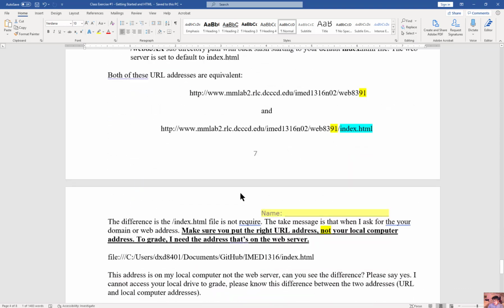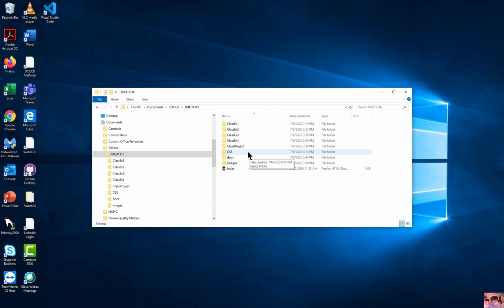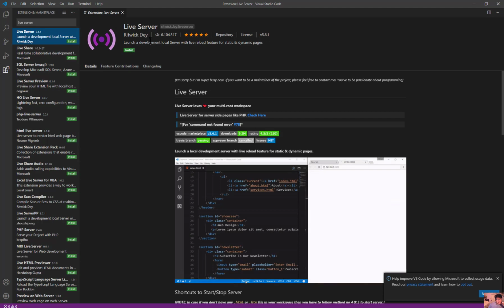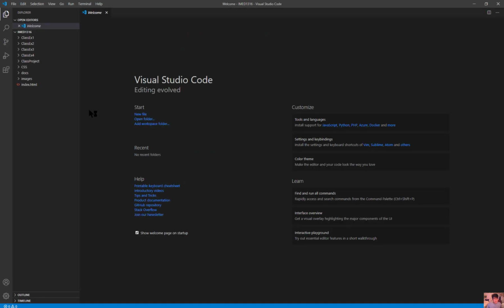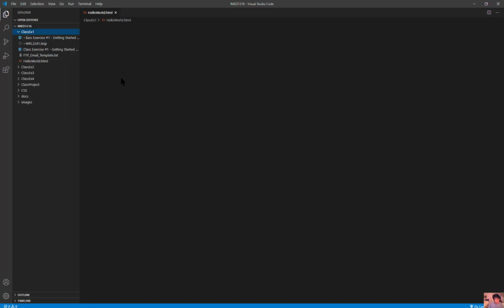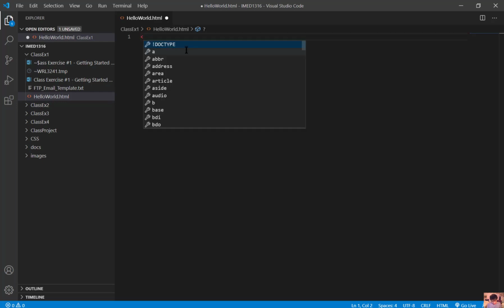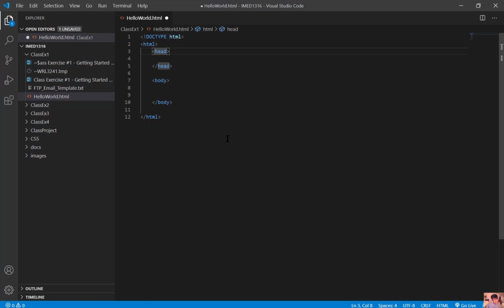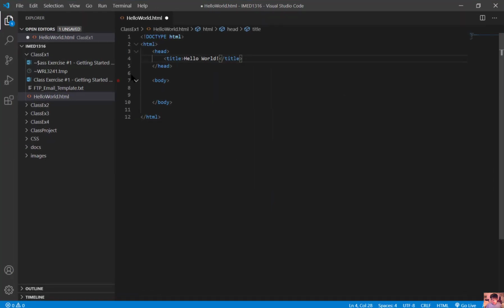Class Exercise #1 - Task C.2 - part 1